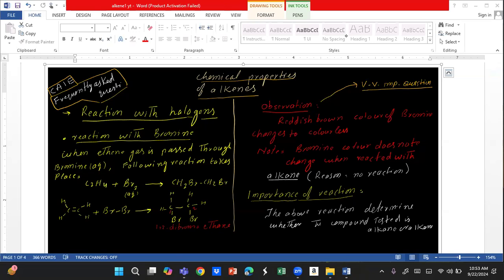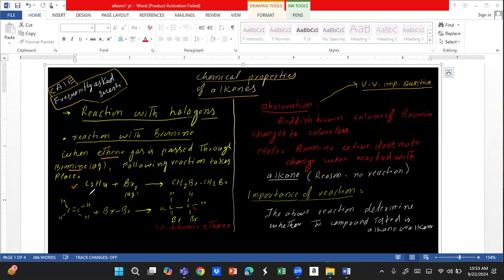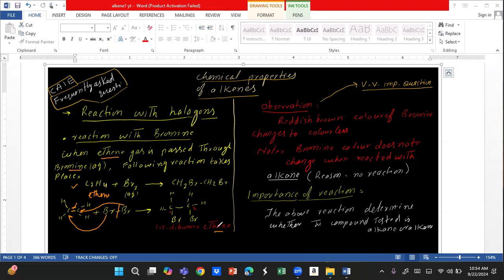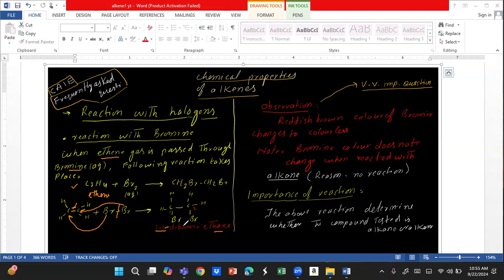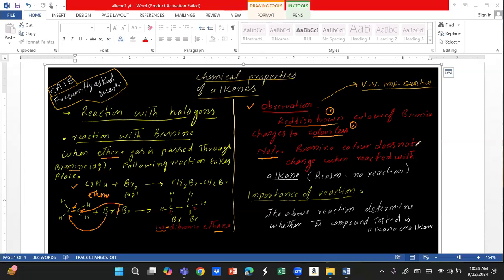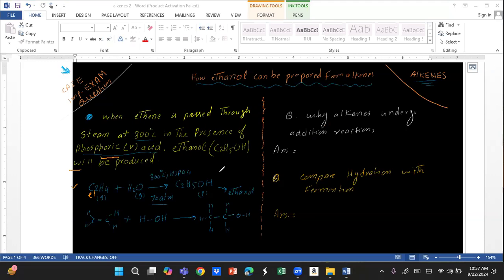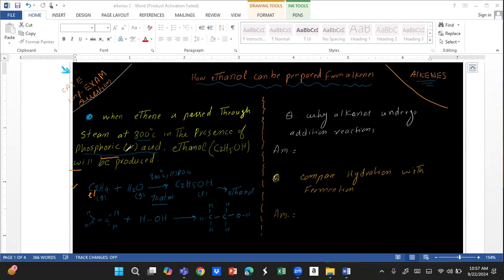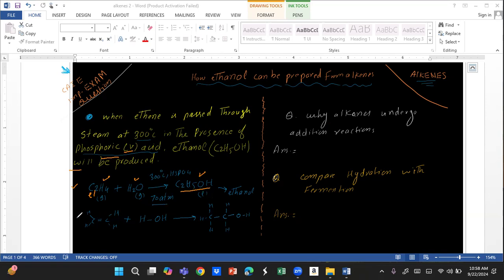Hydration and chemical test of unsaturated compound​@busyfunltd9692